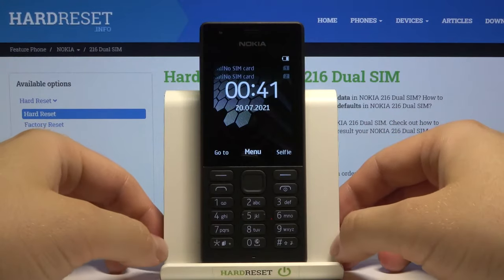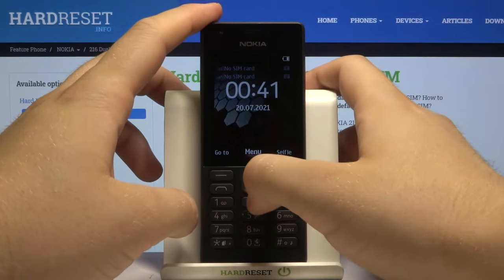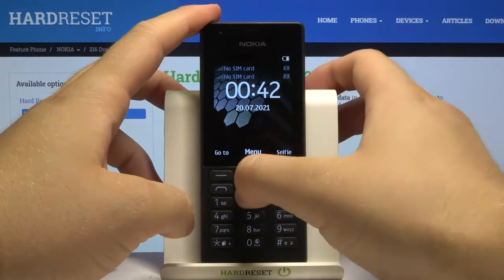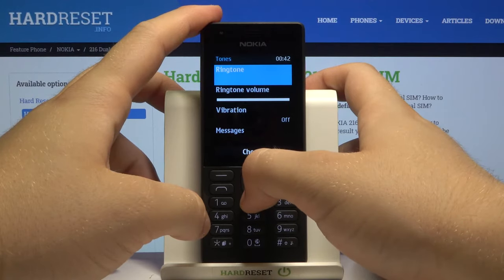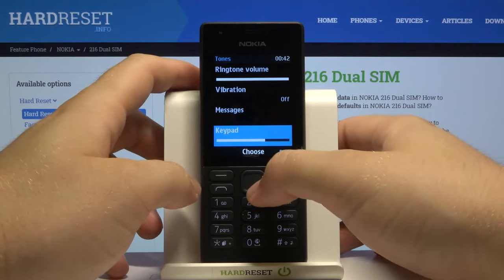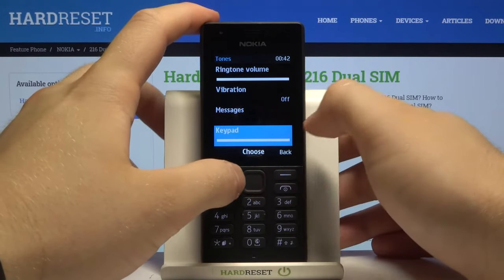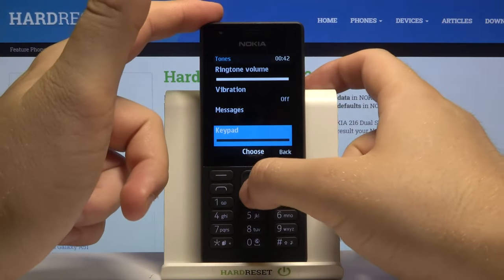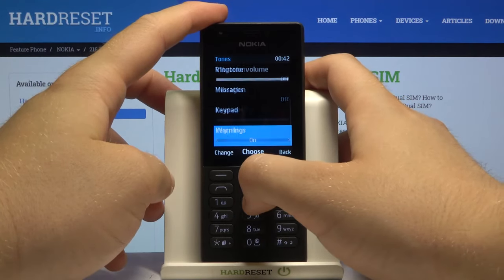How to Turn On/Turn Off Keypad Sounds in NOKIA 216 – Manage Keyboard Sounds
Read more info about NOKIA 216:
Interested in how to enable/disable keyboard sounds in NOKIA 216? Are you looking for a possibility to manage keyboard settings in NOKIA 216? We would like to present the video guide, where we explain to you how to smoothly switch on/switch off all of the keyboard sounds in NOKIA 216. If you wish to get access to the sound settings in your Nokia device in order to mute pad tones, check out the uploaded tutorial and deactivate or even activate keyboard sounds in NOKIA 216 within few easy steps. Let’s use the attached instructions and use a dial pad in NOKIA 216 without any tones or sounds if you want to. Visit the HardReset.info YT channel and find many useful tutorials for your NOKIA 216.

How to turn off dial pad tones in NOKIA 216? How to deactivate keyboard tones in NOKIA 216? How to block pad sound in NOKIA 216? How to switch off keyboard voice in NOKIA 216? How to use a dial pad in NOKIA 216 without any tones? How to activate keypad sounds in NOKIA 216? How to enable keyboard sounds in NOKIA 216? How to use the keypad in NOKIA 216 with tones?